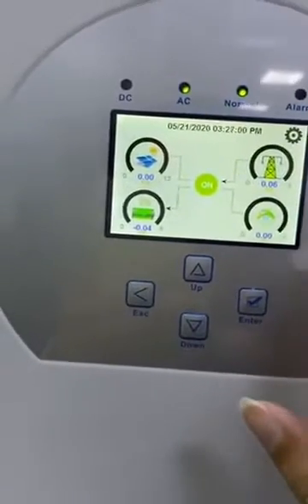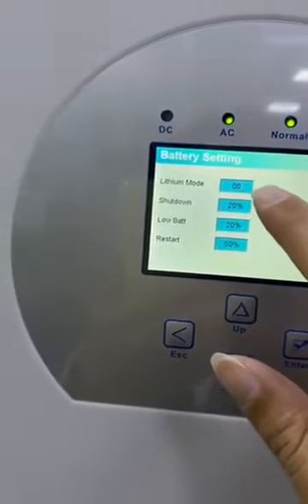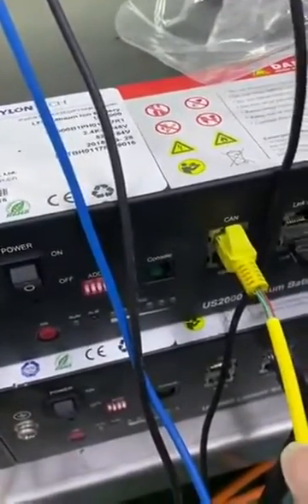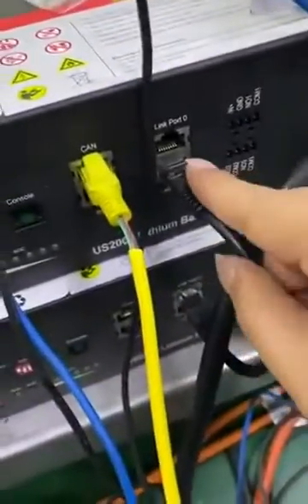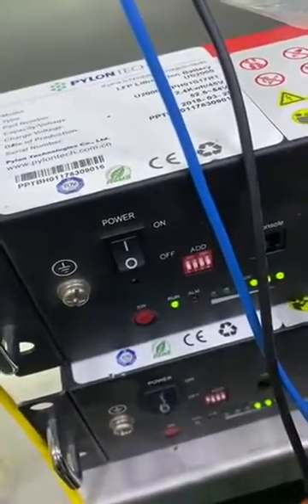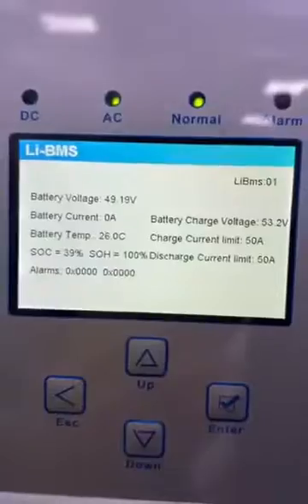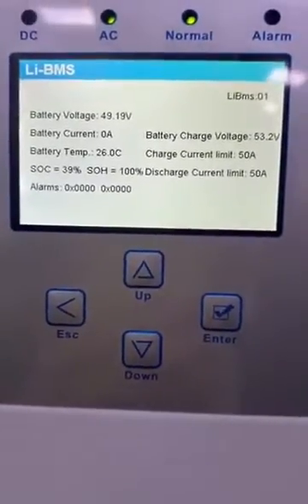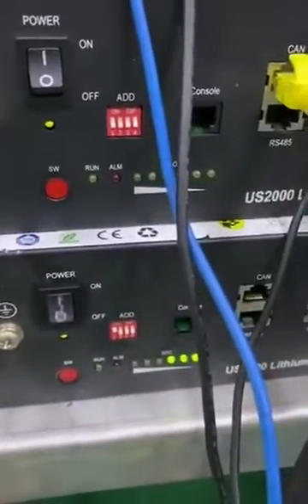How to Configure Deye hybrid inverter with PylonTech/Weco/BYD lithium ion battery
To configure a Deye hybrid inverter with a PylonTech, Weco, or BYD lithium-ion battery, you generally need to ensure that the inverter is compatible with the battery model and follow the correct setup process. Below is a general guideline that can help you configure your Deye hybrid inverter with these batteries. Make sure to follow the manufacturer's specific instructions for both the inverter and the battery model you are using.

1. Check Compatibility:
Ensure that your Deye hybrid inverter is compatible with the specific model of the lithium-ion battery you plan to use (PylonTech, Weco, or BYD).
Different inverters may have different communication protocols (e.g., CAN, RS485) and voltage ranges for batteries, so verify this from the datasheets or manuals.
2. Preparation:
Ensure proper safety measures: Before starting, make sure you are working in a safe environment and follow the manufacturer’s safety instructions (e.g., disconnect all power sources before installation).
Inspect the inverter and battery: Check that the inverter and battery are both in good condition and have not been previously damaged.
3. Battery Wiring to the Inverter:
DC Connections:
Connect the battery to the inverter's DC terminals. These are typically marked as “DC+” and “DC-”.
For a PylonTech battery, there will be a connection cable that may include a communication port (CAN or RS485), which must also be connected to the inverter.
For BYD and Weco batteries, follow the same process, but also ensure the communication wires are correctly connected.
Battery Communication:
CAN Bus: Many hybrid inverters, including Deye, use CAN bus communication for battery management. If your battery supports CAN, you need to connect the battery's CAN cable to the inverter's CAN port.
If the battery has a different communication protocol, such as RS485, ensure that you are using the correct terminals and wiring configuration for that particular protocol.
Wiring for Multiple Batteries:
If you're using multiple batteries in parallel, ensure that the wiring and balancing are done correctly. Some inverters require balancing resistors when connecting batteries in parallel.
4. Configure Inverter Settings:
After wiring, power up the system and access the inverter’s settings, either via the local display or through a remote monitoring tool.
Select the Battery Type:
In the inverter’s settings menu, you should be able to select the type of battery (PylonTech, BYD, Weco, etc.). This ensures that the inverter recognizes the specific battery's voltage and charging profile.
Set the Battery Parameters:
Configure the nominal battery voltage (e.g., 48V), capacity (Ah), and other parameters specific to your battery.
Some inverters have predefined profiles for popular battery brands. If you don’t see your battery listed, you may need to manually input settings based on the battery manufacturer’s specifications.
Set Charge/Discharge Limits:
Some hybrid inverters allow you to customize charge and discharge parameters to optimize battery lifespan or performance. You might need to adjust parameters such as maximum charge/discharge current, low and high voltage limits, and state of charge (SOC) range.
5. Check Battery Communication (if applicable):
After selecting the appropriate battery, check the communication between the inverter and battery.
You should be able to see the battery’s state of charge, voltage, temperature, and other key metrics on the inverter display or monitoring platform.
If the inverter doesn’t seem to recognize the battery, check the wiring and communication settings. Ensure all CAN or RS485 cables are securely connected.
6. Initial Testing:
Test the System: Once the system is configured, test it by running a few charge and discharge cycles to make sure everything is operating correctly. Monitor the inverter’s display for any error codes or warnings.
Verify Battery Charging/Discharging: Ensure that the inverter is charging and discharging the battery as expected. The inverter should manage the charge cycles based on energy input from the solar panels, battery state of charge, and energy demand.
7. Remote Monitoring (Optional):
Connect to Remote Monitoring: Many Deye inverters support remote monitoring via a mobile app or web portal. You can check the performance, battery status, and other key data remotely.
Follow the manufacturer’s guide to set up the remote monitoring features and ensure the inverter is connected to your local network if needed.
8. Troubleshooting (if necessary):
If you face any issues, check for error codes in the inverter’s display or the mobile app. Refer to the user manuals for troubleshooting steps.
Common problems can include issues with the battery's communication, wiring, or parameter settings.
Important Notes:
Consult Manuals: Always refer to the manuals provided by both the inverter and the battery manufacturers for detailed, model-specific instructions.
Firmware Updates: Check if your Deye inverter requires any updates .